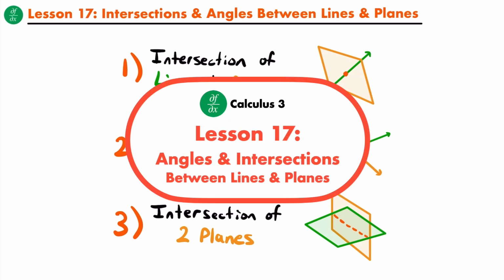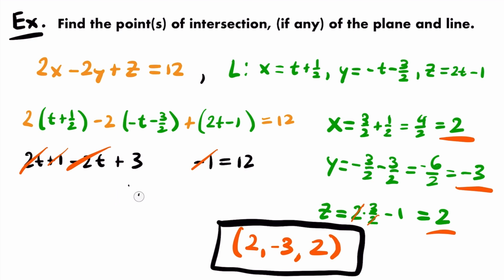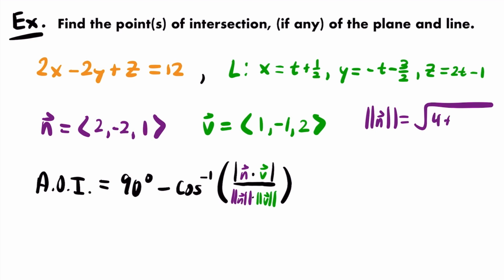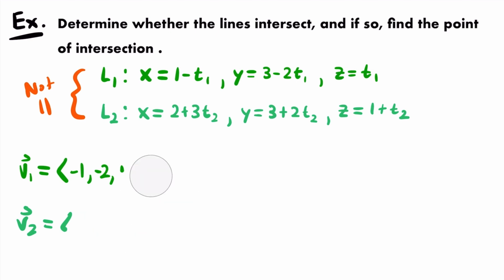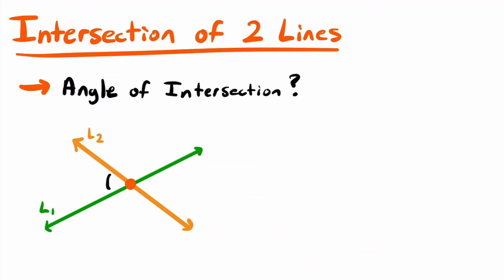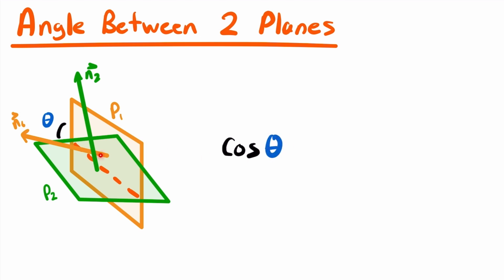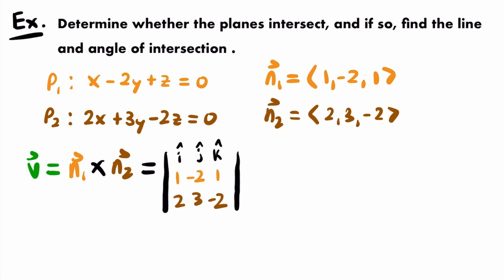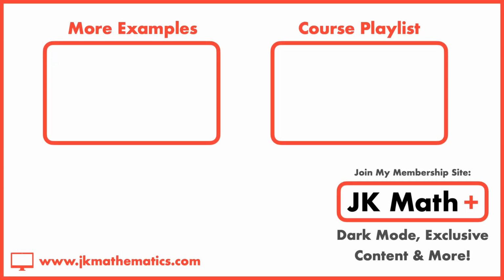Intersections of Lines & Planes in 3D Space | Calculus 3 Lesson 17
How to Find The Intersections Between Lines & Planes (Calculus 3 Lesson 17)

Video Chapters:
0:00 Overview of Intersections
0:56 Intersection of Lines & Planes
3:21 Example: Intersection of a Line & Plane
9:43 Angle of Intersection Between Lines & Planes
15:33 Example: Angle of Intersection of Line & Plane
20:12 Intersection of 2 Lines
23:06 Example: Intersection of 2 Lines
33:56 Angle of Intersection Between 2 Lines
35:40 Example: Angle of Intersection Between 2 Lines
38:37 Angle Between 2 Planes
43:24 Intersection of 2 Planes
47:16 Example Part 1: Intersection of 2 Planes
56:55 Example Part 2: Angle Between 2 Planes